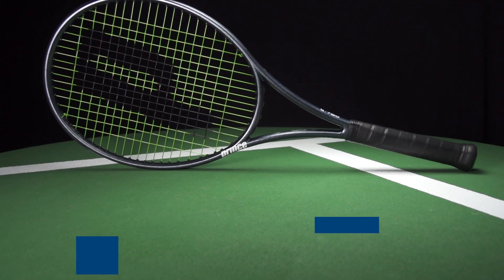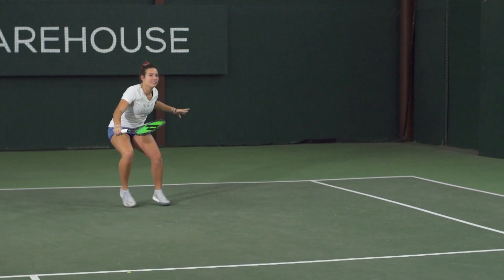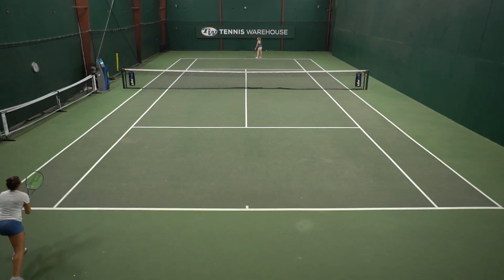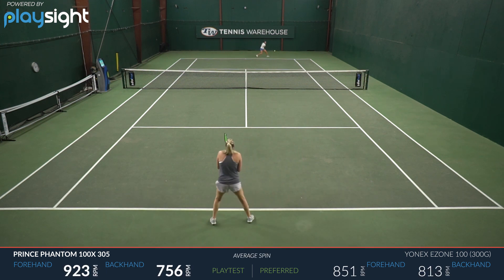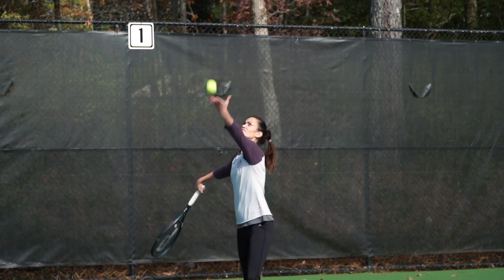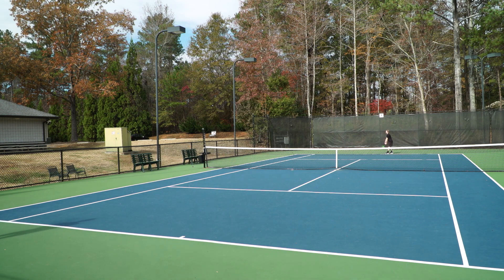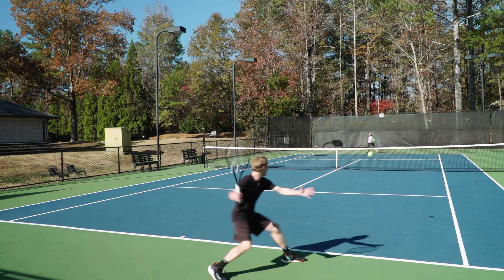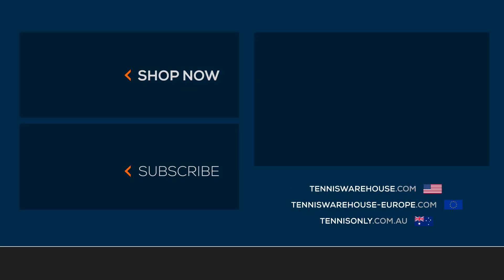Prince Phantom 100X 305g Tennis Racquet Review 2020 🎾